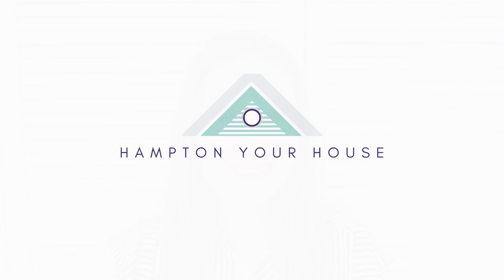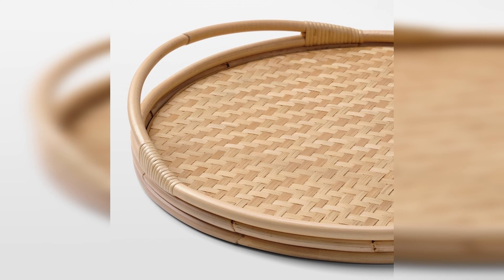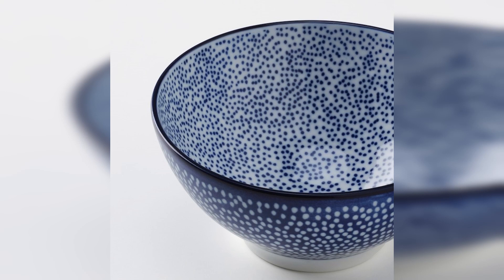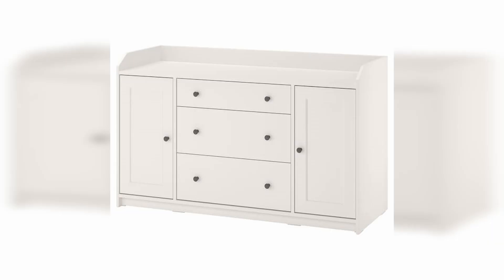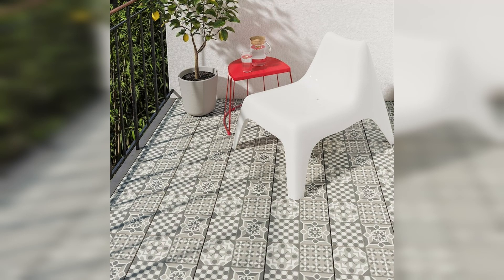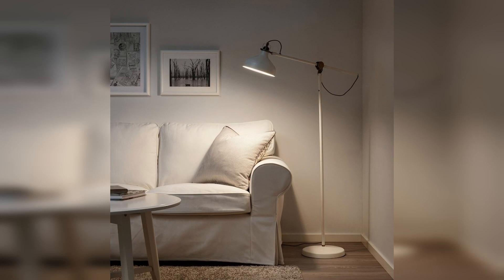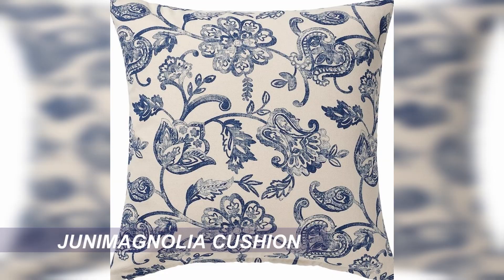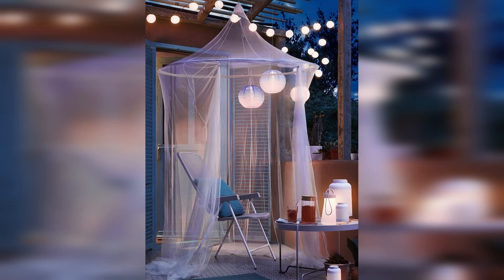10 Best IKEA Products for Coastal Hamptons Decorating!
Decorating in Hamptons Style doesn’t have to be expensive, and in this video I’m going to share how, with 10 of the best Coastal Hamptons Style products from IKEA!
I hope you can pick up some decorating tips and design ideas to help you make your space a budget friendly, Coastal Hamptons Style dream home!  These items are all in line with the "Coastal Grandmother" trend too, and there's even a sneaky little Diane Keaton Something's Gotta Give reference in there - see if you can find it! :)
I would love to have you join in the fun by subscribing to Hampton Your House, which is absolutely free, and check out some of my other videos after this one for more inspiration on creating your Hamptons inspired dream home on a budget!
Belle x
Hampton Your House

♞ IKEA Products Highlighted in this video:
1. Rattan/Bamboo woven tray
2. Wall Clocks
3. Blue serving bowl set 4
4. Rattan plaited mirror
5. Hemnes Sideboard
Hauga Sideboard
6. Tiled Floor/Decking
7. Dark Blue Pouffe, coastal
8. White and brass floor lamp
9. Alarm Clock
10. Cushions: Blue floral cushion
Quatrefoil cushion
Dark Grey and White Striped Cushion
Natural Beige Striped Cushion
Navy Blue Waffle Cushion